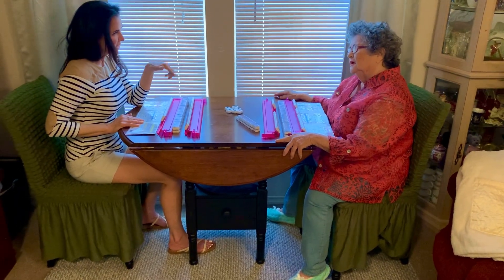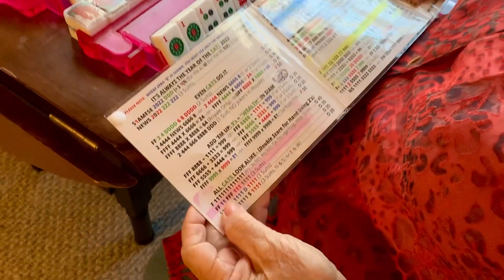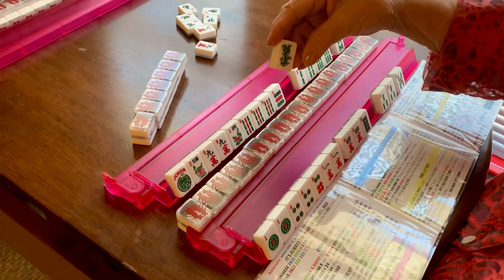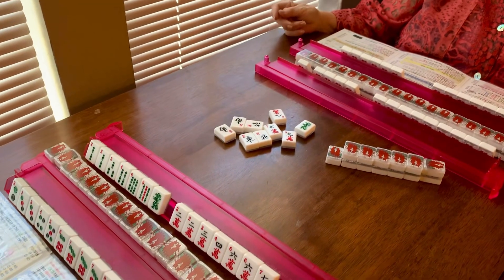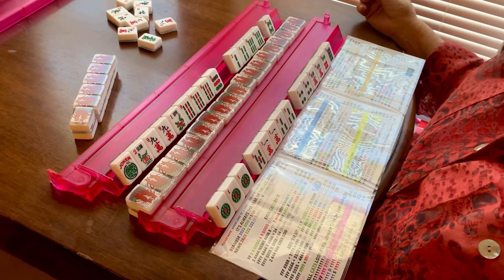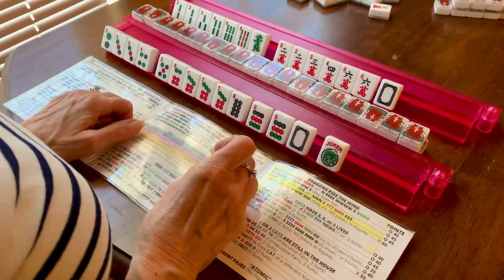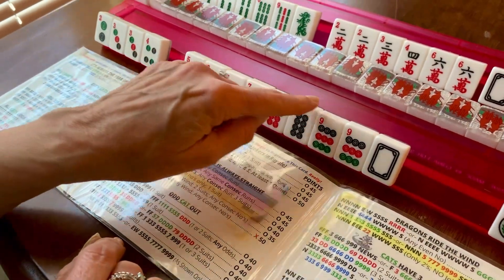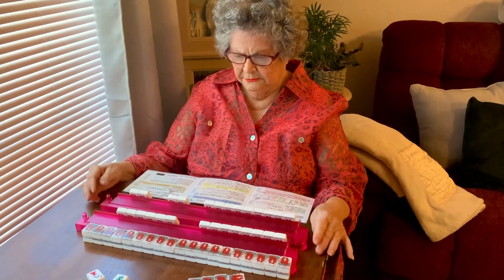How to set up and play Siamese Mah Jongg® Part 2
Part 2 of Mom and I playing Siamese Mah Jongg®. We lost track of whose turn it was. It happens! We are making great memories though. Mah Jongg Highlighters help us keep track of the hands we are following for our double MahJongg. @MahjonggHighlighters